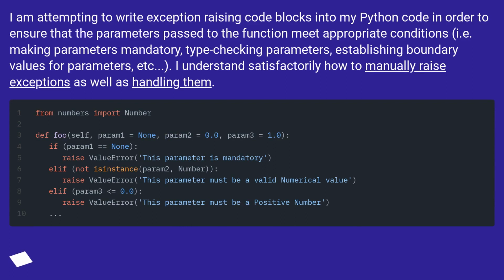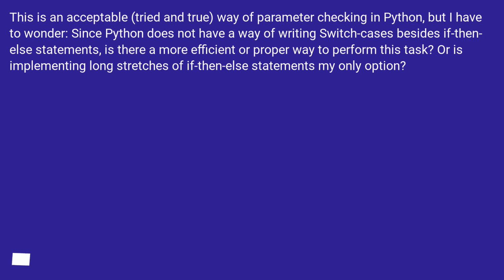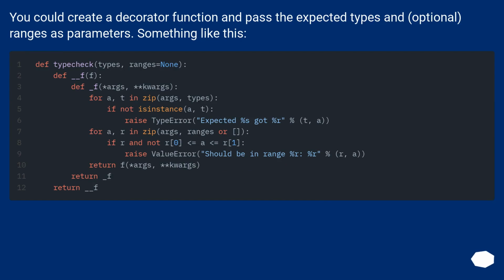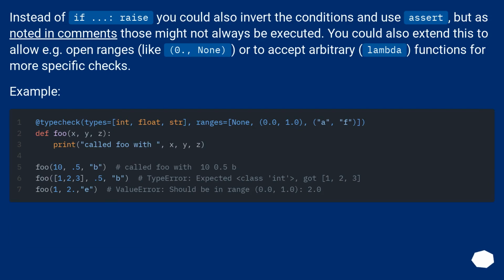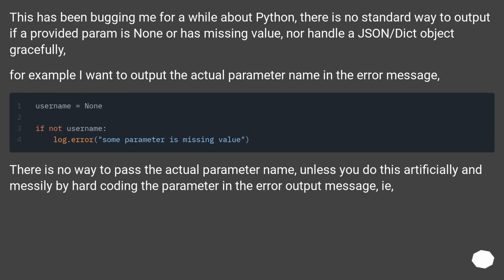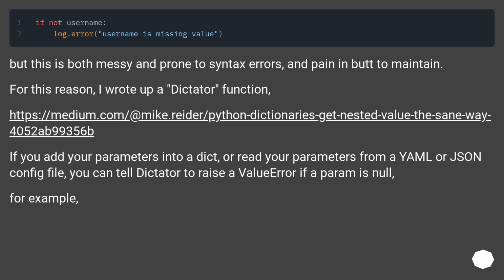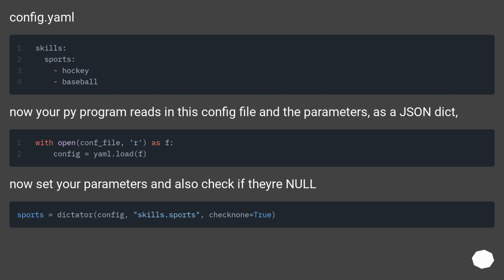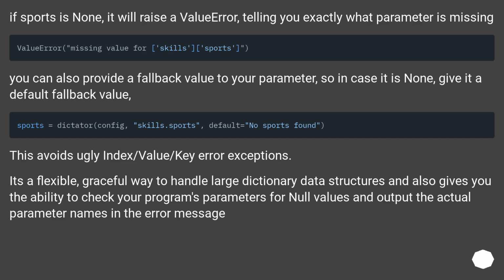Python - Parameter checking with Exception Raising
Chapters
00:00 Question
01:08 Accepted answer (Score 4)
02:08 Answer 2 (Score 1)
04:18 Answer 3 (Score 1)
04:55 Thank you